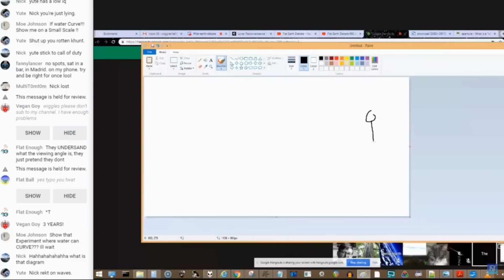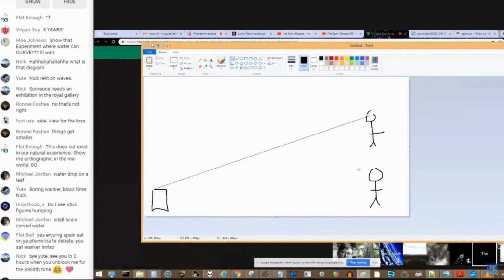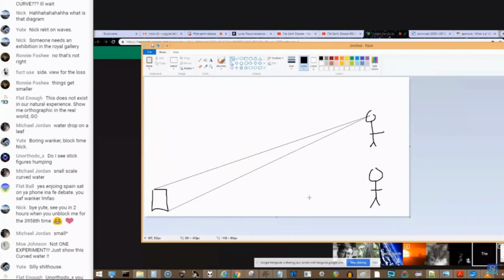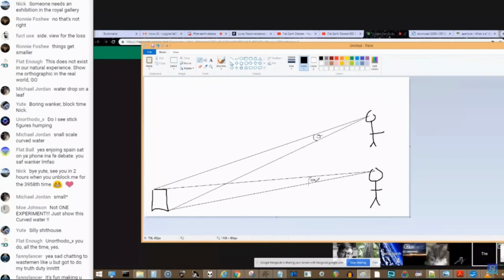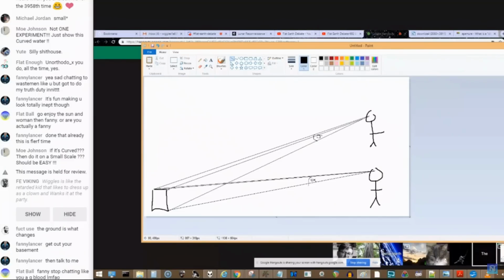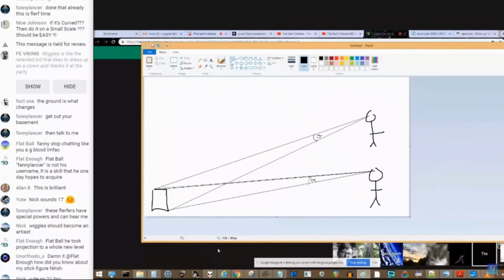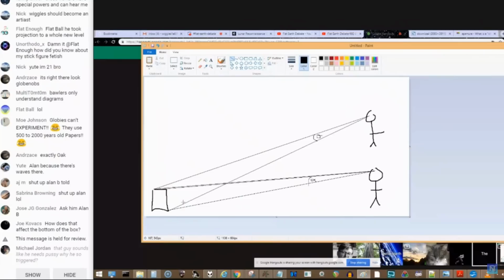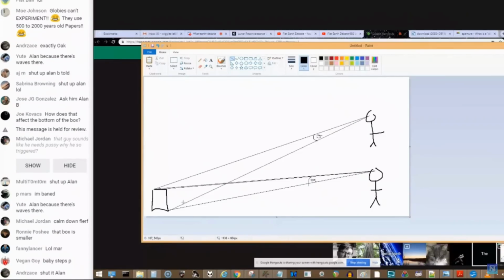Flat Earth: Nathan vs Perspective